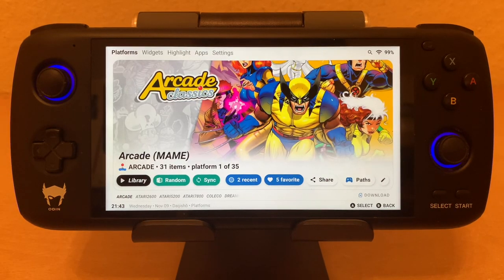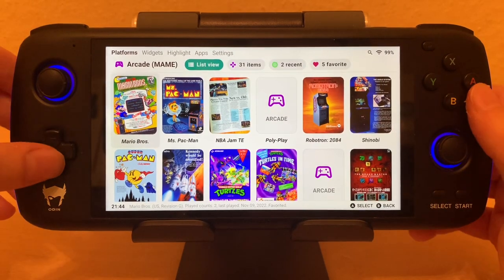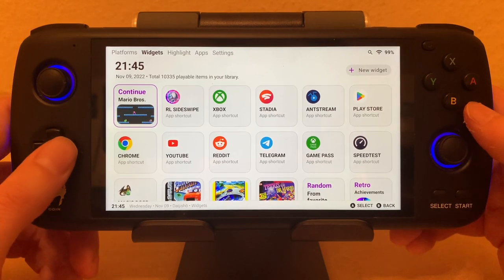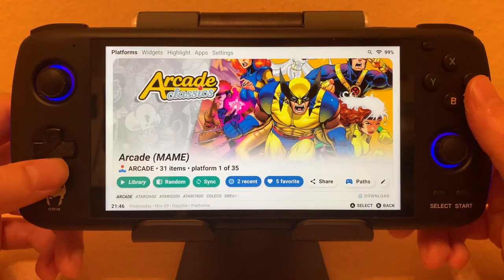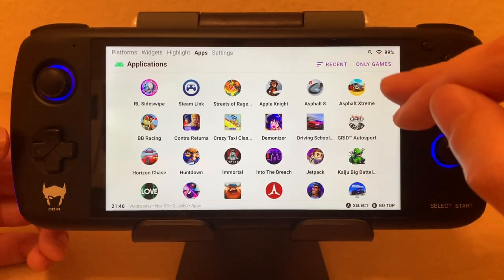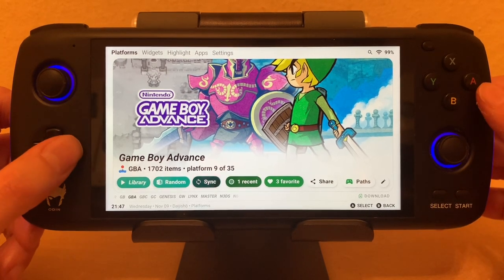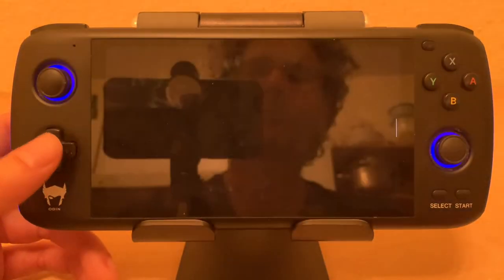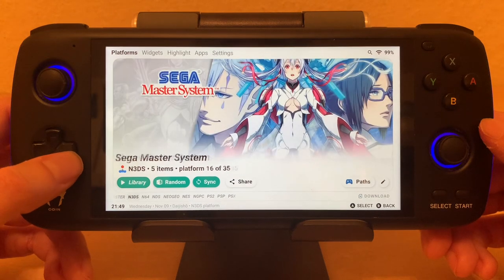Daijisho upgraded my AYN Odin Android Gaming Handheld!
Daijisho is currently my favorite and default launcher on my AYN Odin Pro and I'd highly recommend it for anyone with an Android gaming handheld like the Retroid Pocket 3, Logitech G Cloud and Razer Edge!